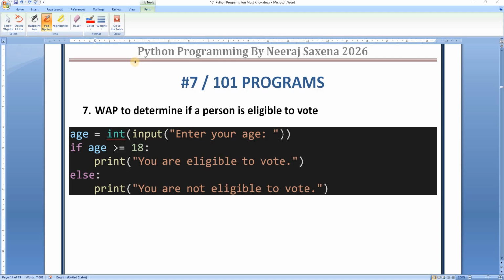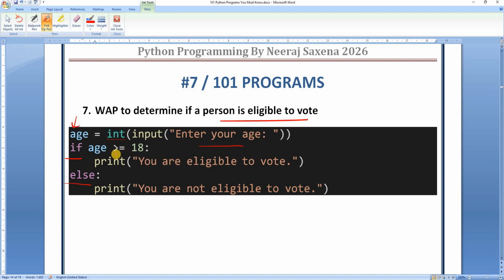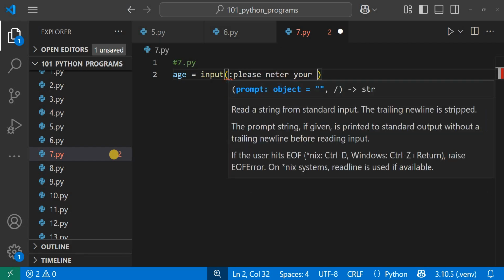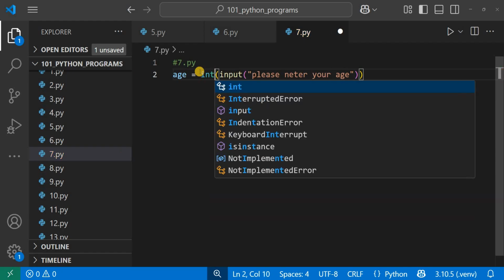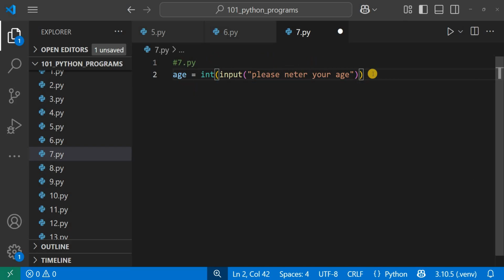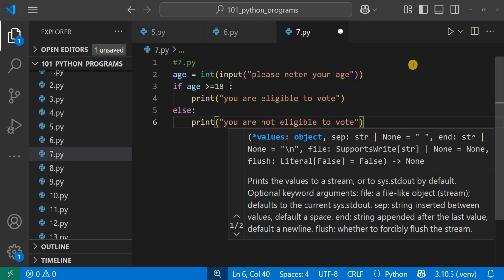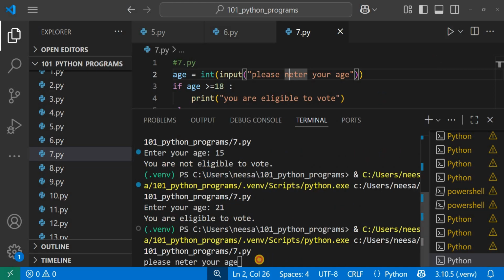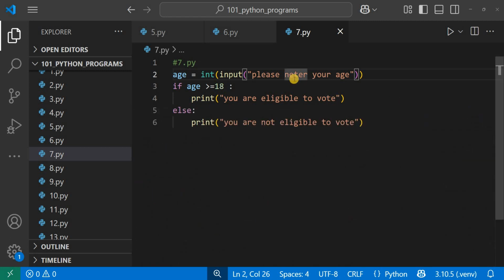7/101 Python Program : Ultimate Python Course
Program 7
WAP to determine if a person is eligible to vote